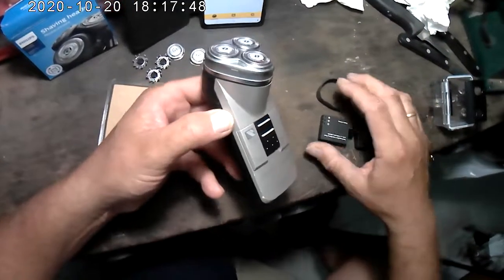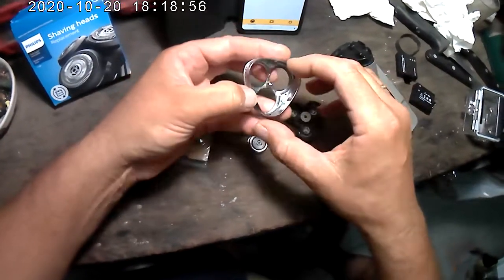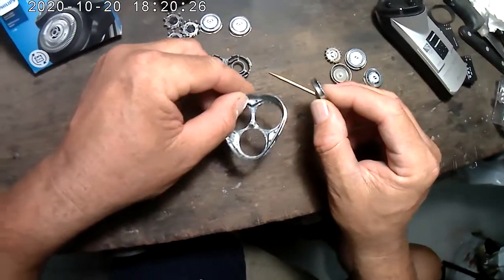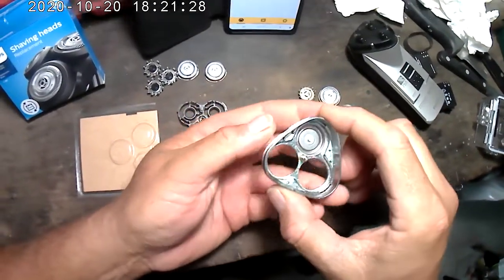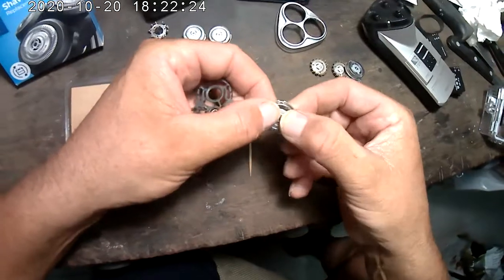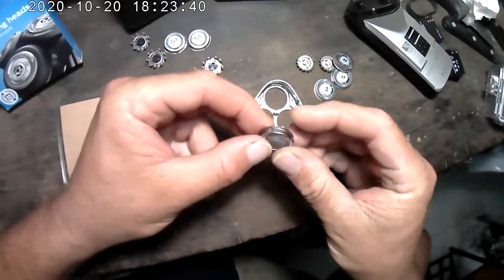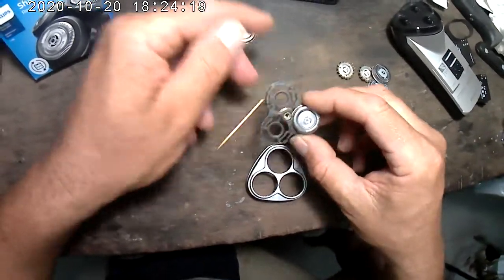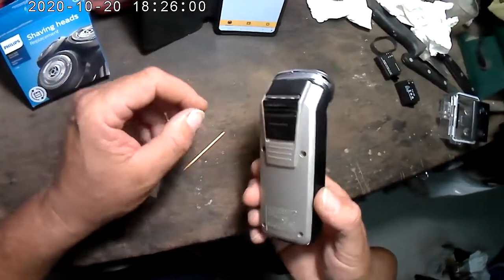Philishave 755 shaving head hack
How to use other Philips shaving head replacements on old 755 model